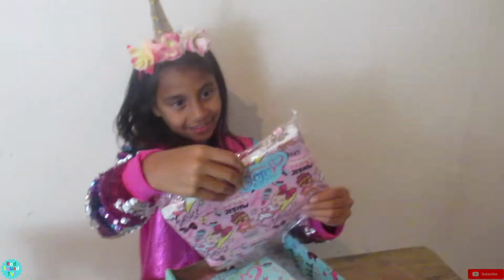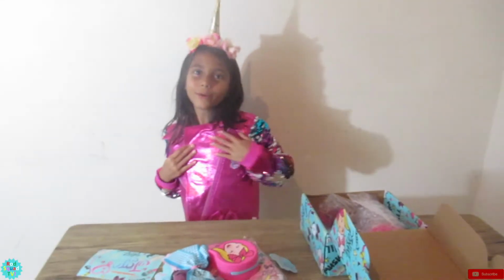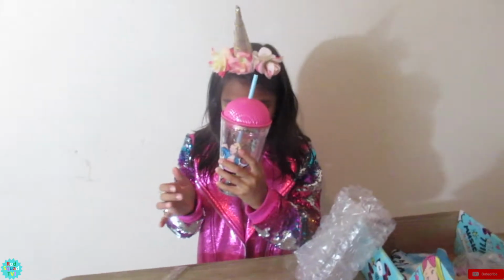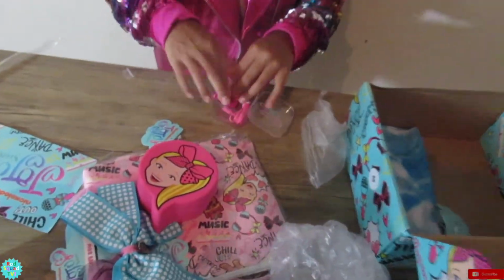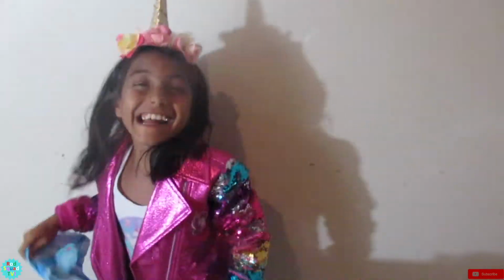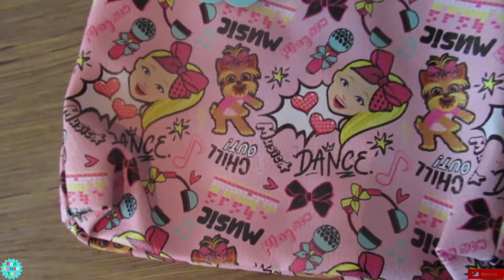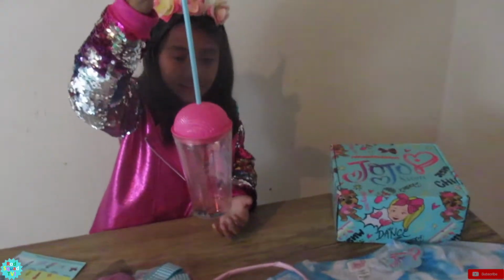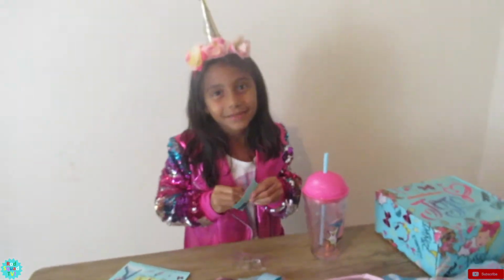Unboxing JOJO Siwa Summer 2020 SURPRISE Box!!! | Rod Squad TV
Achi Unboxes her Jojo Siwa summer 2020 surprise box and finds awesome exclusives!

Welcome To Rod Squad TV! We'd love for you to be a part of our Squad! Woo Woo!!! We are a BLESSED, energetic, fun seeking FAMILY that want to share the love and beauty of life with you! We love doing lots of fun things like pretend play, gaming, skits, outdoor activities, challenges, DIY arts and crafts and more!!! Most of the toys we used in our videos are being donated to local charity.